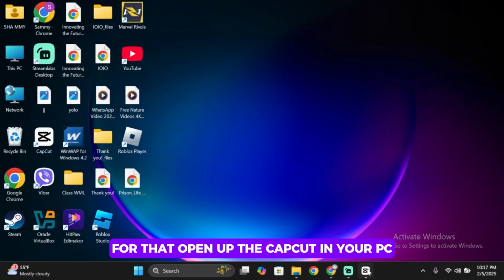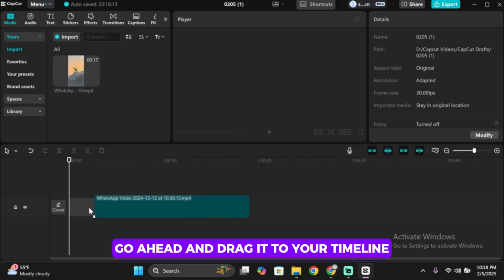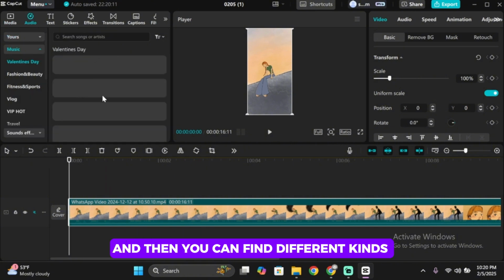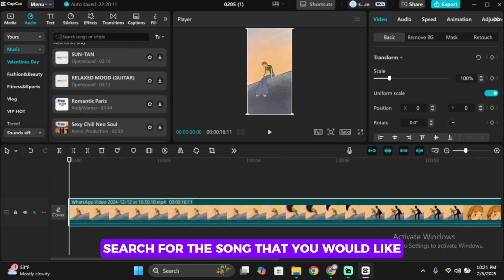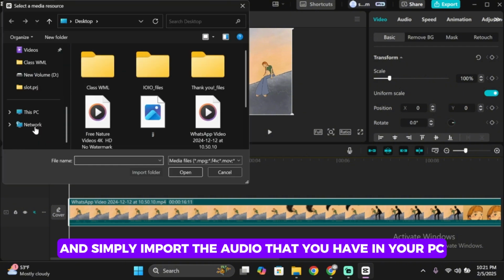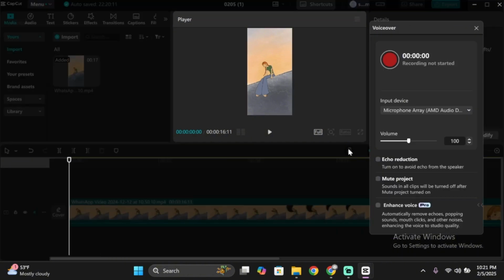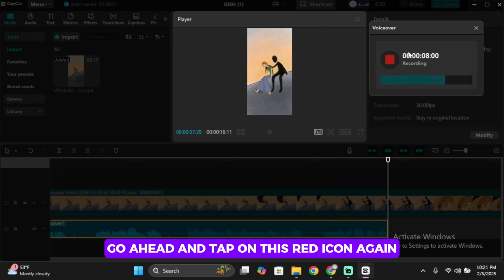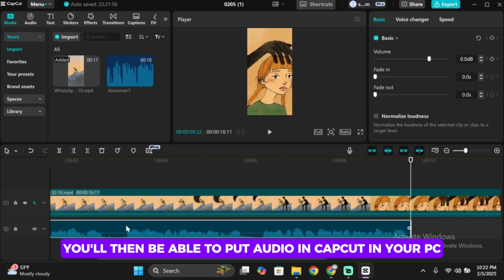How To Put Audio In CapCut PC - Full Guide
🎧 Want to add music, voiceovers, or sound effects to your CapCut project on PC? This full 2025 guide will show you exactly how to put audio in CapCut for PC step-by-step — whether it’s background music, narration, or custom soundtracks!

What You’ll Learn in This Video:
✅ How to import and add audio files to CapCut PC
✅ Using CapCut’s built-in music and sound effects
✅ Syncing audio with your video timeline
✅ Tips for voiceovers, trimming, and volume control
✅ Exporting your final project with perfect audio

Perfect for beginners, content creators, and editors looking to level up their CapCut skills on desktop.

📌 Chapters:
⏱ 0:00 - Introduction
⏱ 0:10 - How To Put Audio In CapCut PC